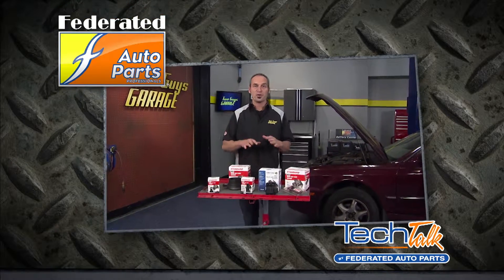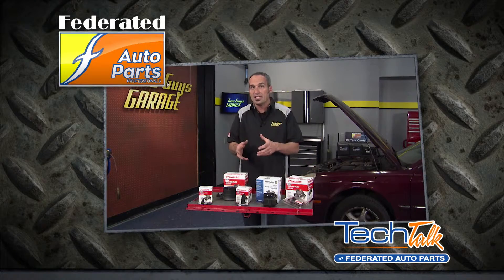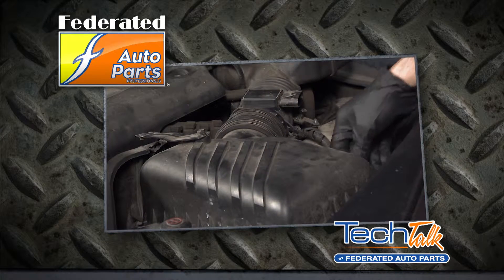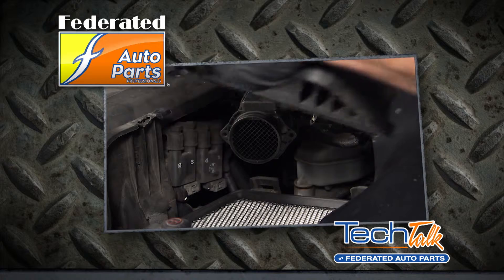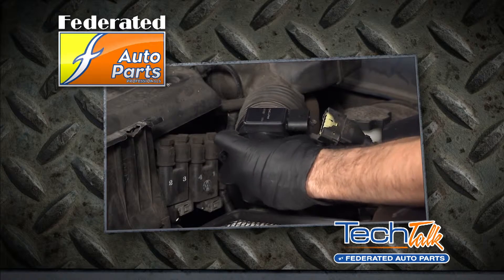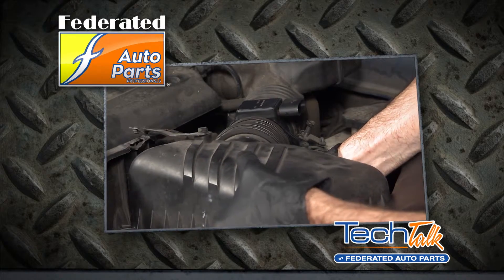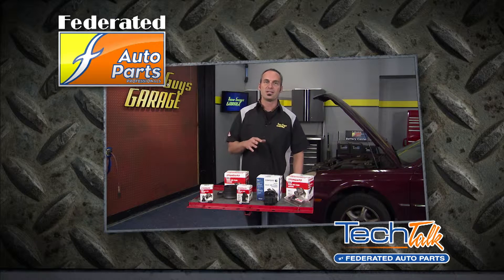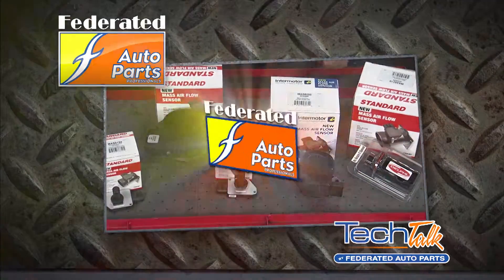Federated TechTalk #64 - Mass Air Flow Sensors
Kevin explains the purpose of Mass Air Flow Sensors and why Standard Motor Products is a great choice when you need to replace the one on your vehicle